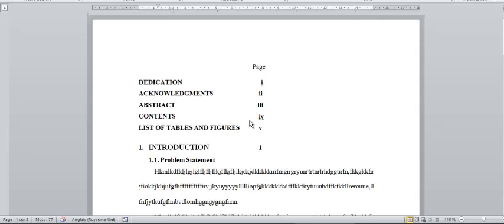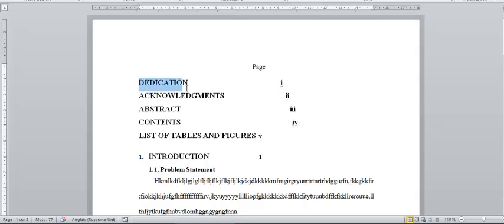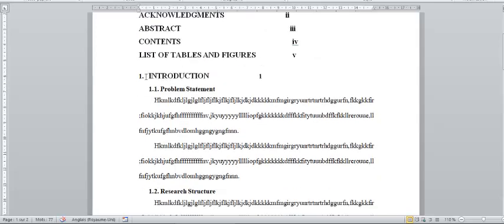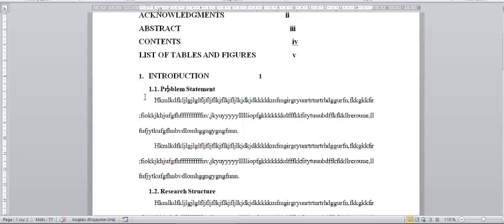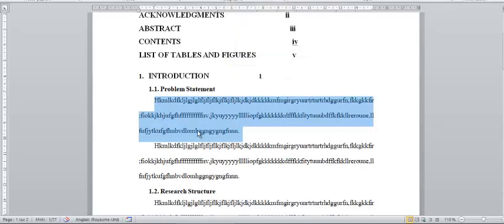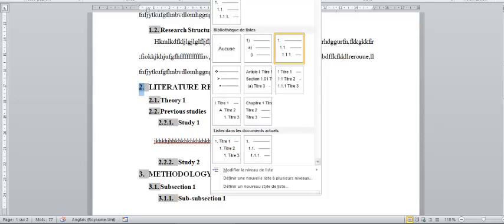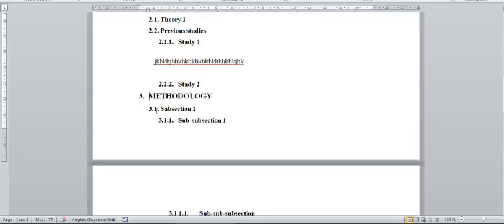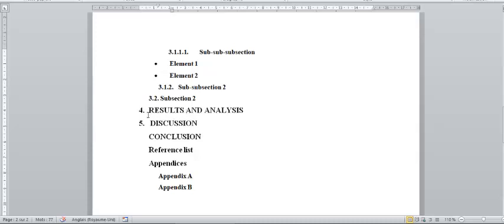Formatting and numbering headings in a paper